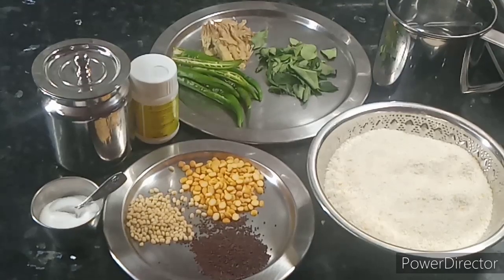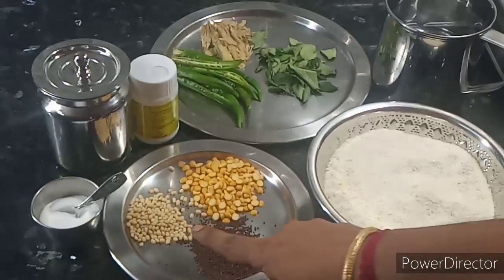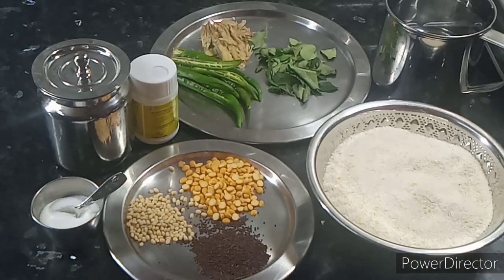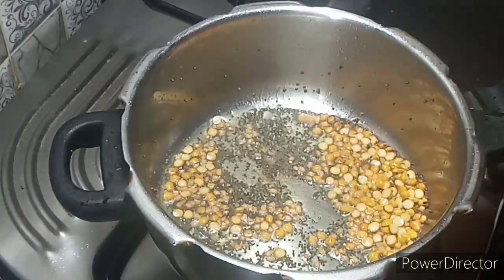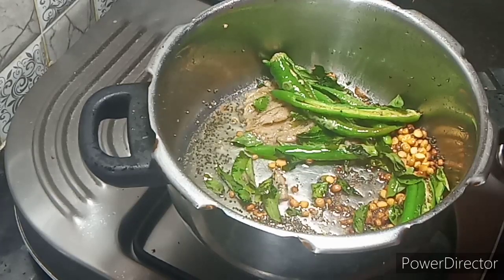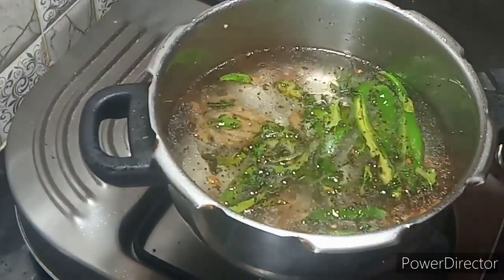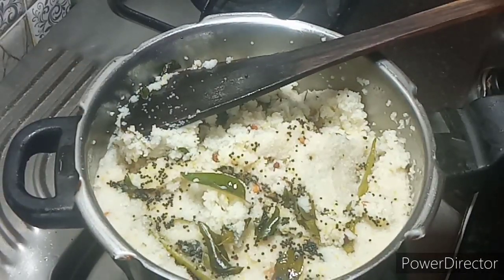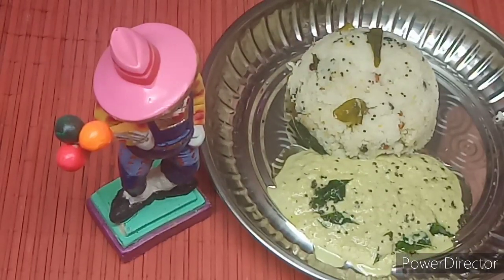Lockdown upma/udacha rava upma /sathya's kitchen